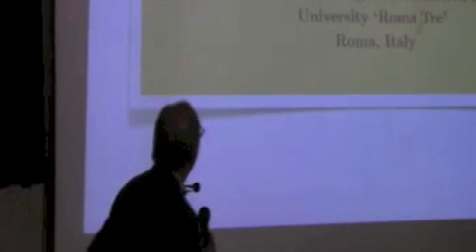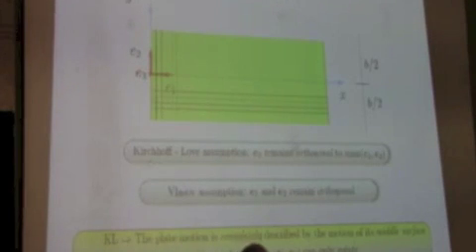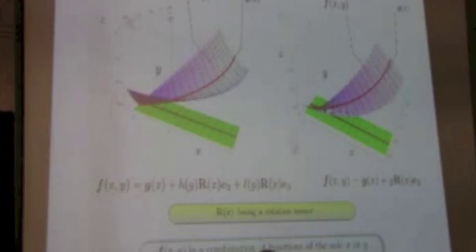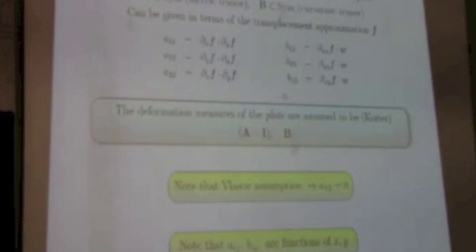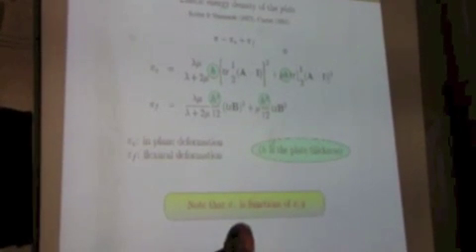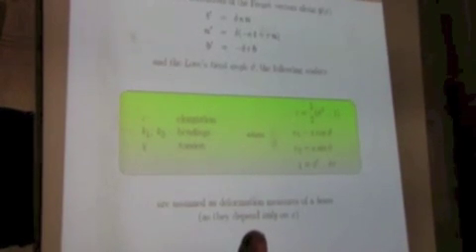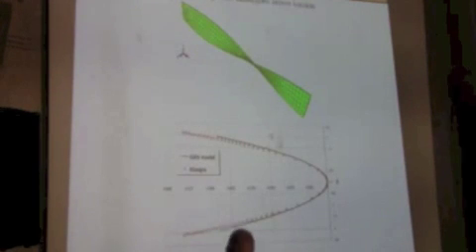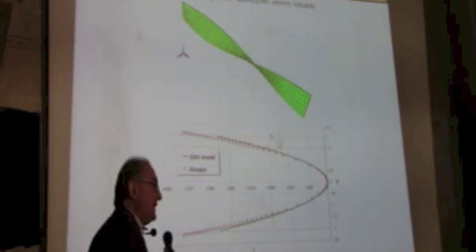Prof. N. Rizzi. A 1D higher gradient model derived from the Koiter shell theory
Title: A 1D higher gradient model derived from the Koiter shell theory.